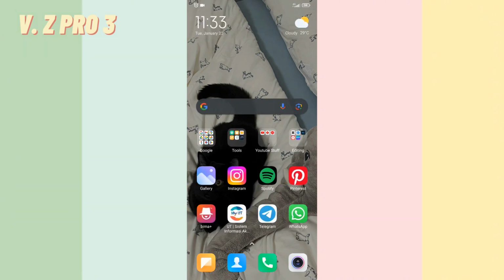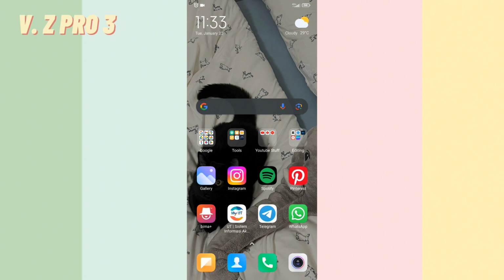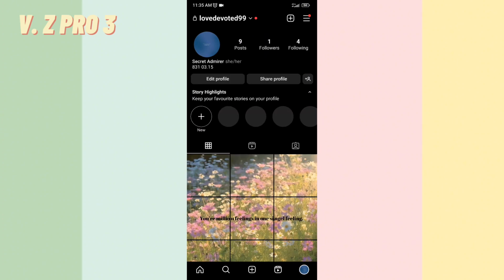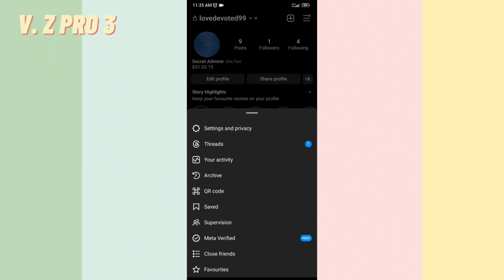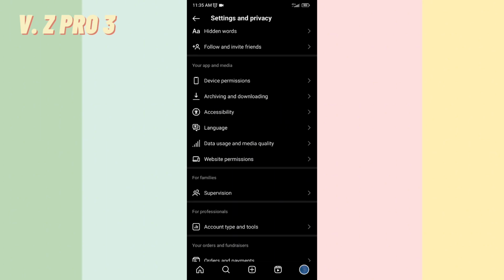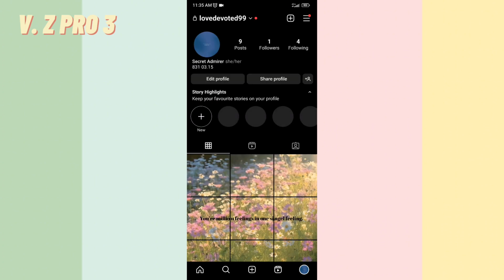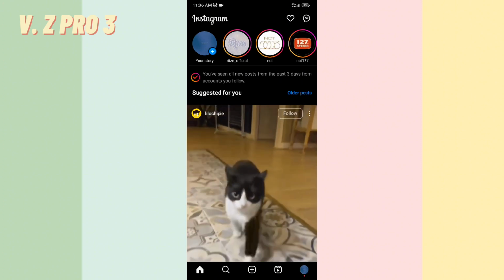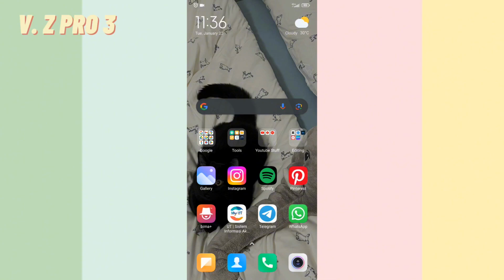How to Use Less Data On Instagram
By default, Instagram preloads videos so they start faster whenever possible. If you want to help reduce the amount of cellular data the Instagram app uses, you can choose not to have Instagram preload videos over cellular connections.

If you choose to use this setting, videos may take longer to load over a cellular connection. Choosing to use this setting won't affect the way Instagram works when you're using WiFi.